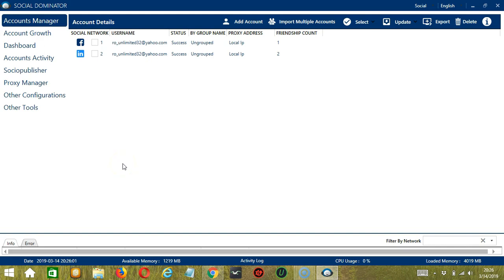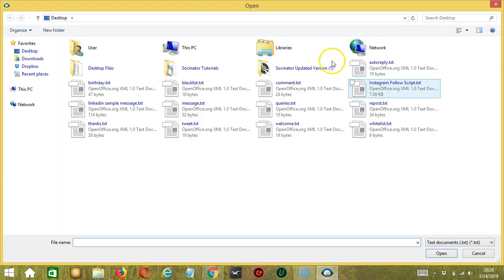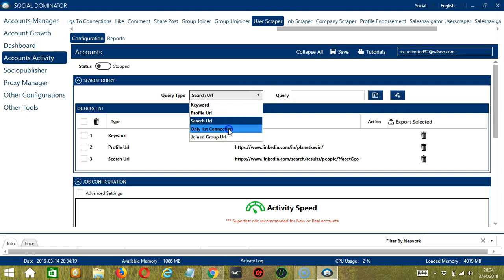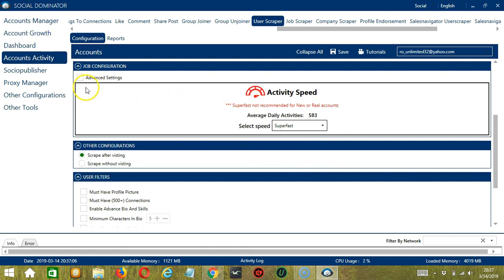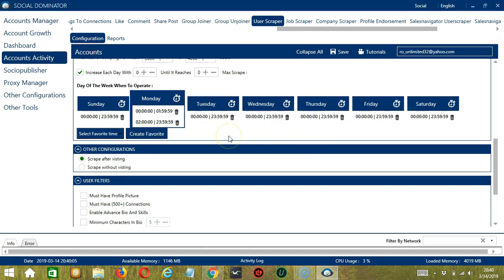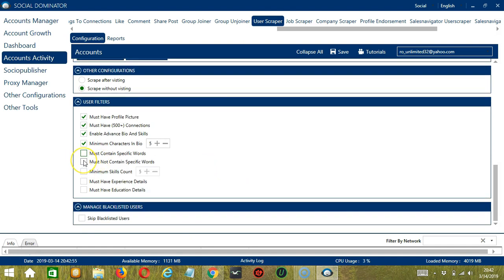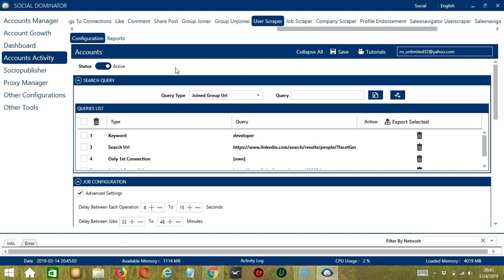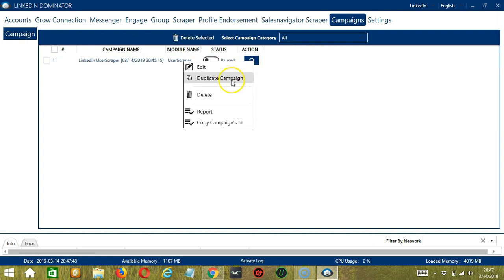How To Auto Scrape User On LinkedIn using Socinator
This Socinator feature helps to scrape users from LinkedIn. It allows to filter users and scrape them on configured time.